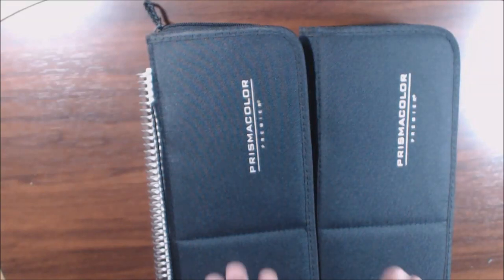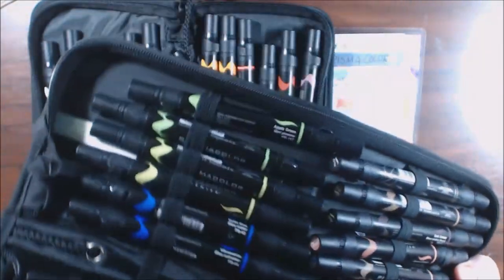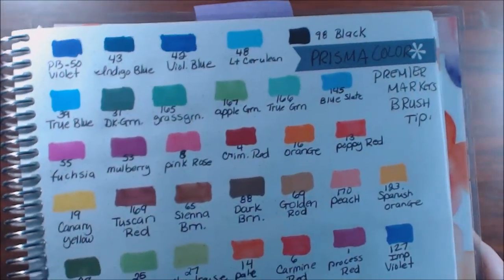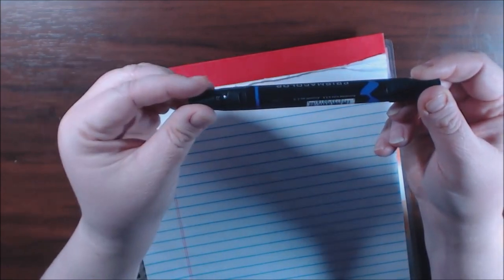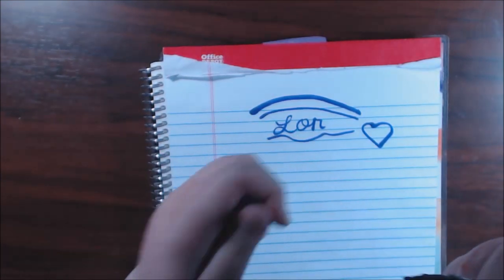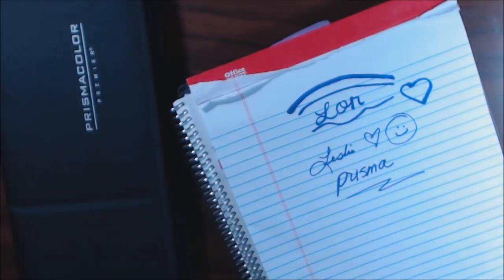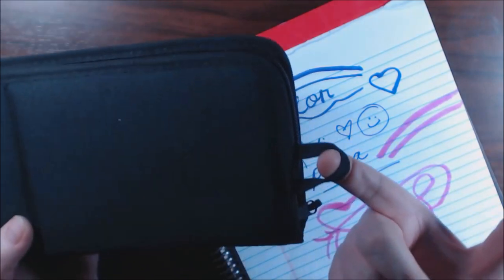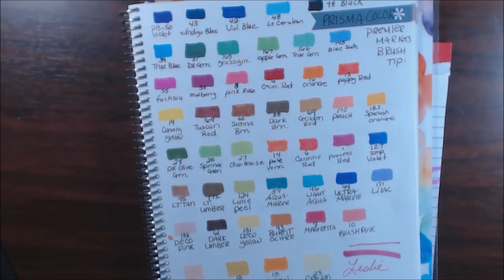Prismacolor Brush Tip Marker Review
To send Products for Review or Happy Mail Please mail to:

Leslie Allen
2233 8th St.